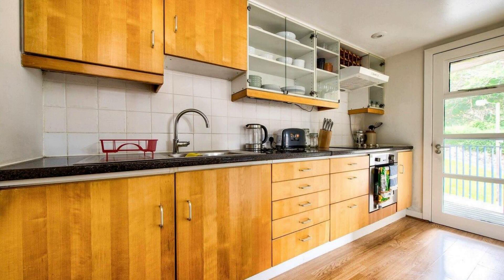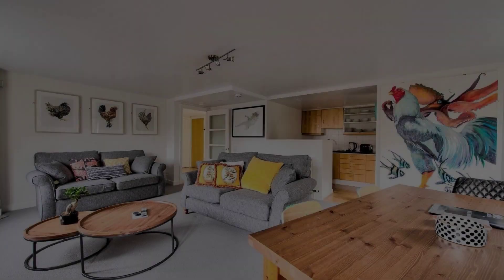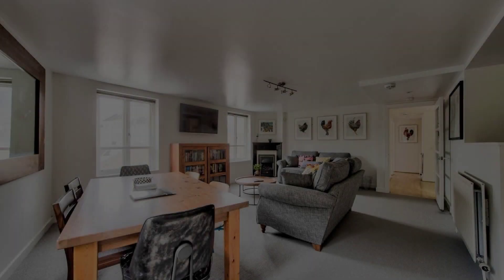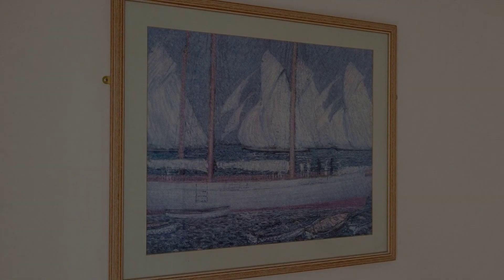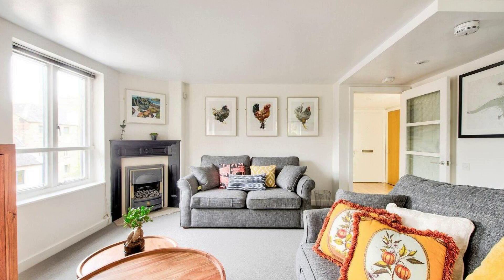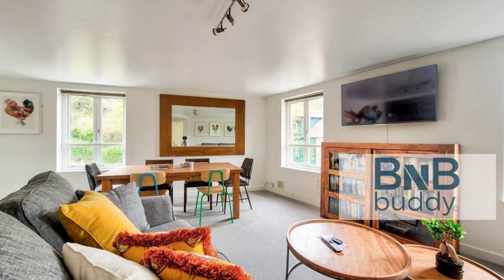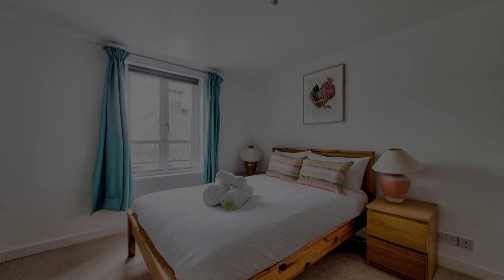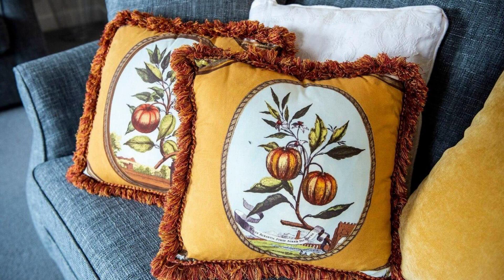Stylish Old Town Apt with FREE PARKING, Edinburgh, United Kingdom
Searching For
1. Stylish Old Town Apt with FREE PARKING - Edinburgh
2. Stylish Old Town Apt with FREE PARKING - Edinburgh Virtual Tour
3. Stylish Old Town Apt with FREE PARKING - Edinburgh Rooms
4. Stylish Old Town Apt with FREE PARKING - Edinburgh Amenities
5. Stylish Old Town Apt with FREE PARKING - Edinburgh Videos
6. Stylish Old Town Apt with FREE PARKING - Edinburgh Offers
7. Stylish Old Town Apt with FREE PARKING - Edinburgh Deals
Audio Credit:
Track Title: Blank Slate
Artist: VYEN